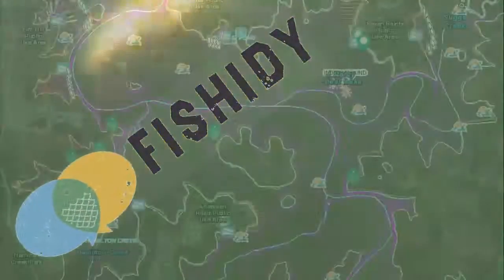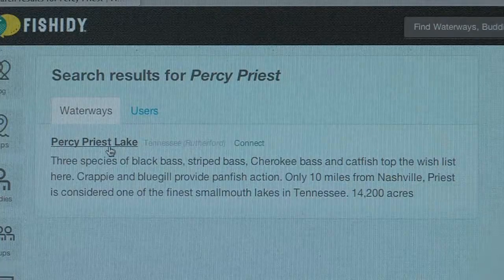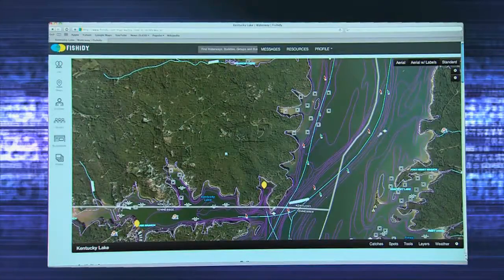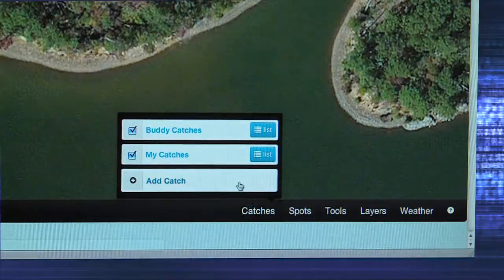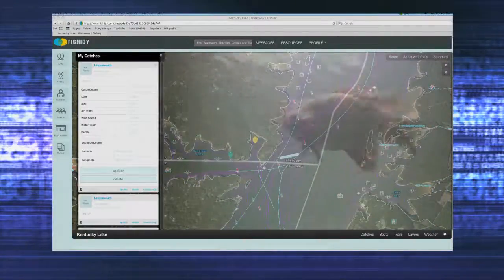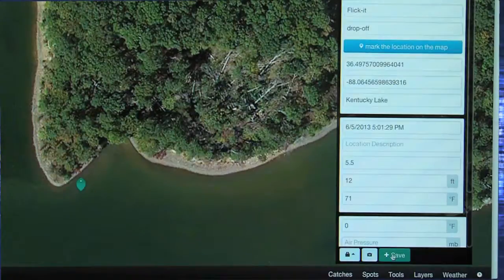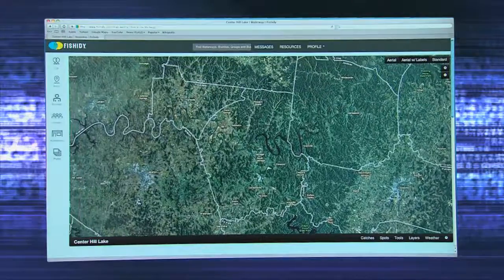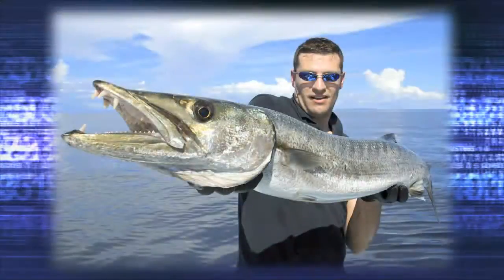How To: Use Fishidy's Online Fishing Maps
In this episode you'll learn how to
- Search for waterway maps
- Retrieve waterway info
- Add a catch
- Post a photo
- Modify sharing options
- Mark a spot